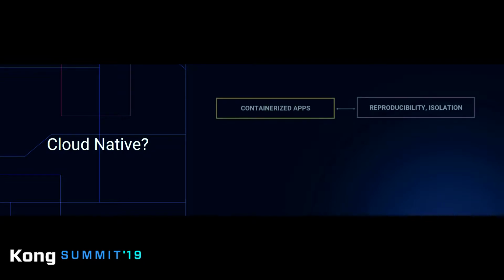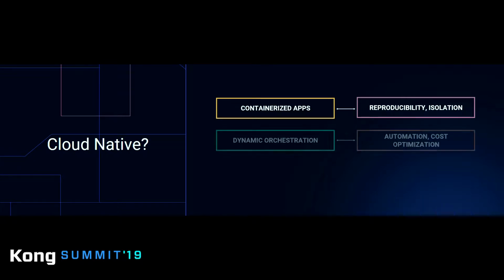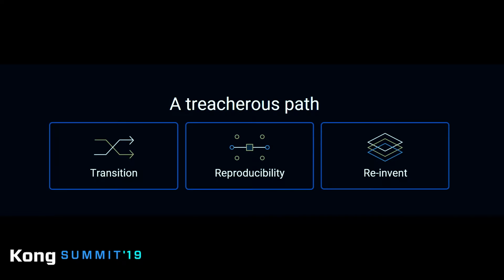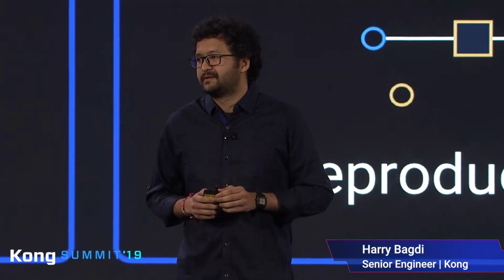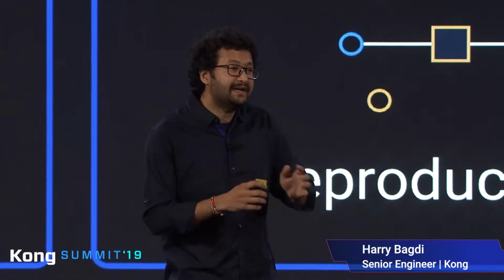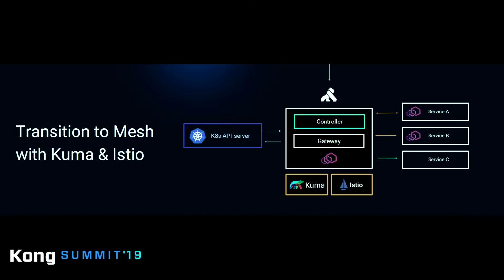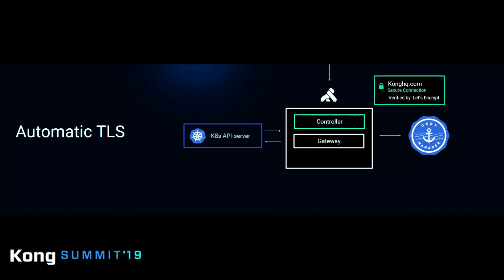Lessons from Becoming Cloud Native [Keynote Part 8]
At Kong Summit 2019, Kong Senior Engineer, Harry Bagdi discusses how going cloud native gives you the necessary agility that is critical to the success of your business, but the path to transition isn’t always clear-cut. Harry shares Kong’s story of becoming cloud native to help you avoid common pitfalls.